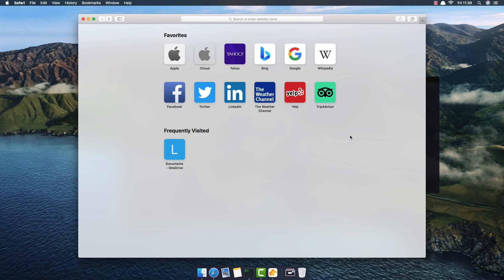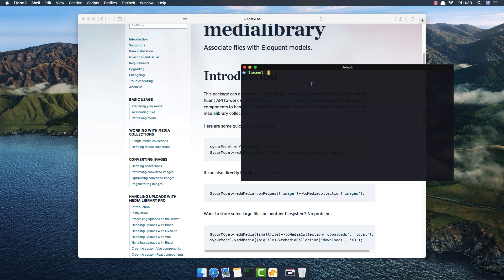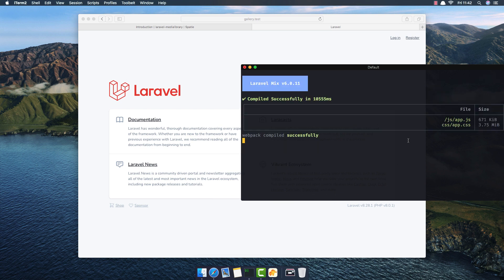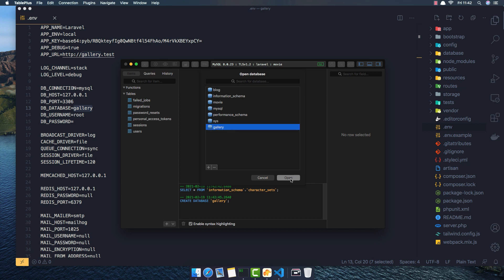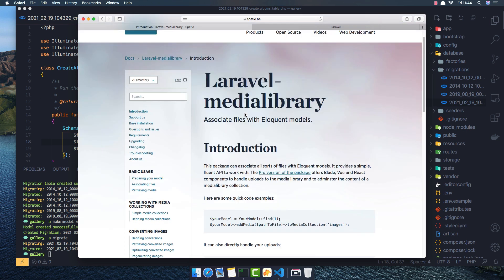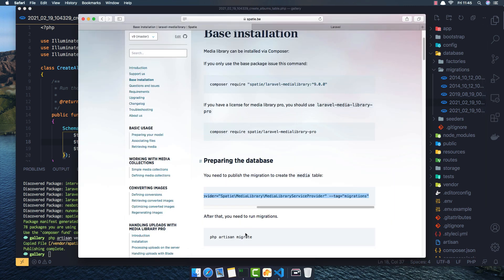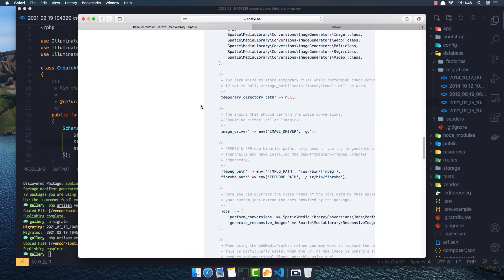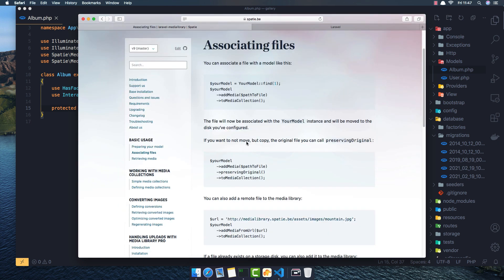Spatie Laravel Media Library - Create Photo Gallery #1 Setup Project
Hello friends, in this video we are going to create an laravel application and setup laravel media library.